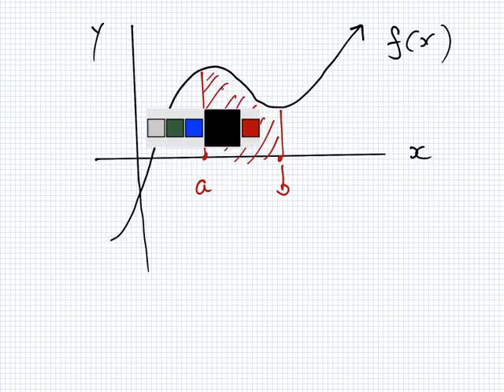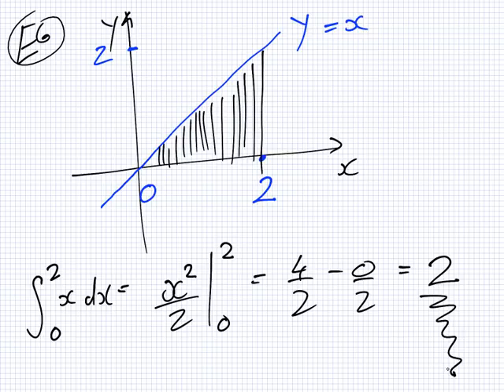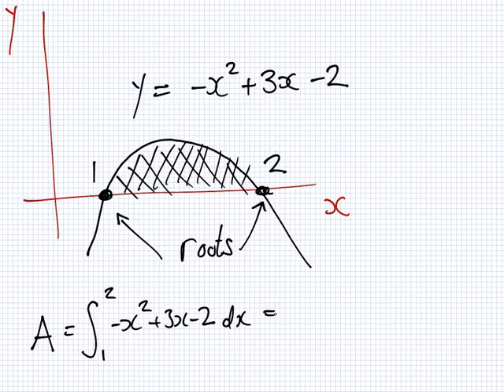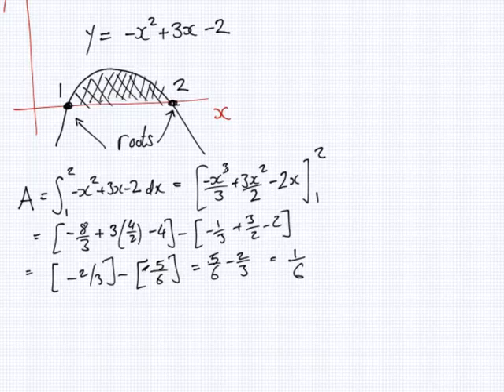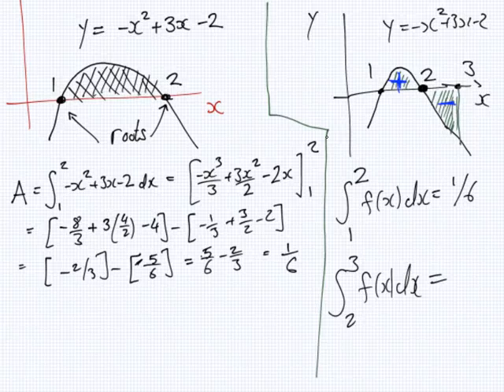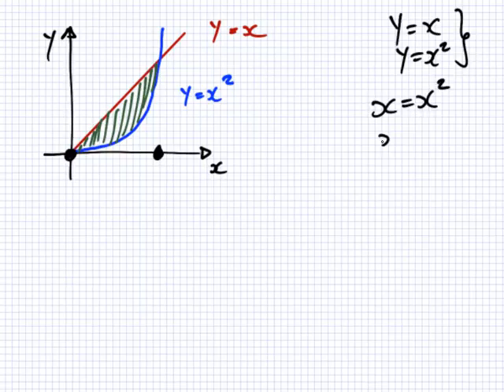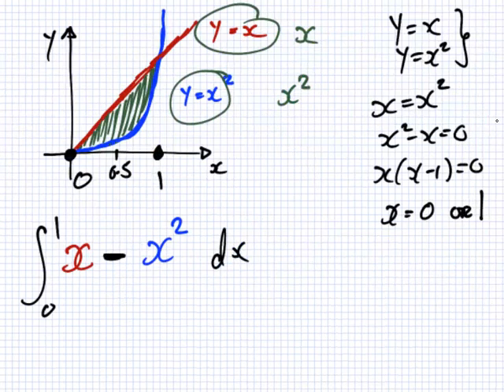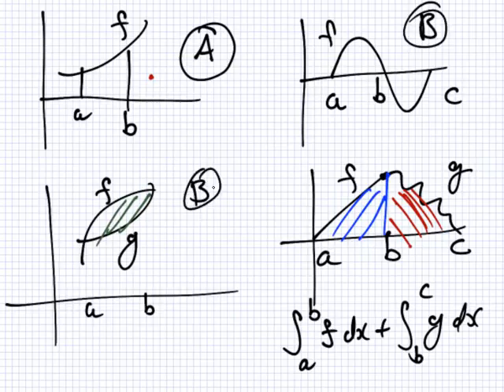Mathematics Part 1 | Lesson | Calculus | Area